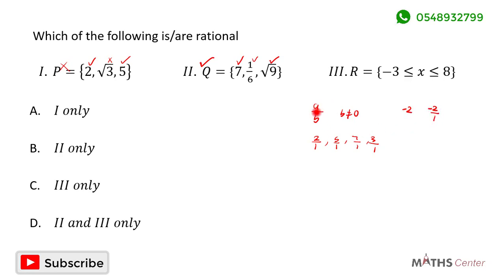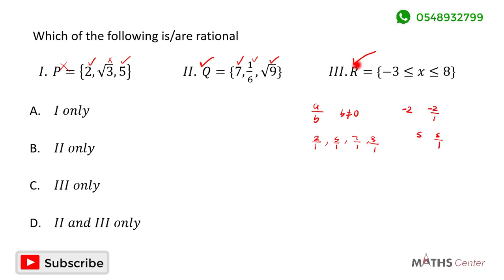Real Numbers | Likely Examination Questions | Maths Center